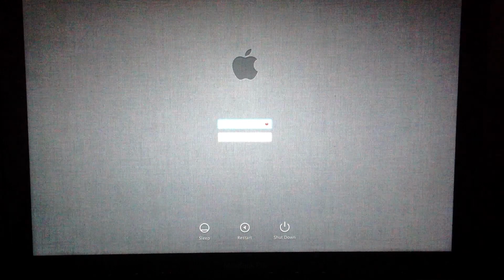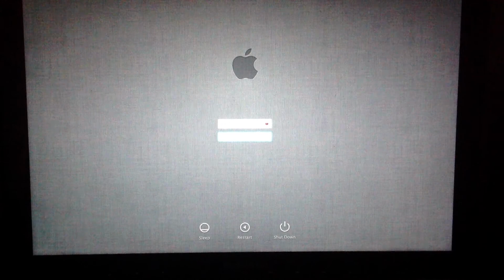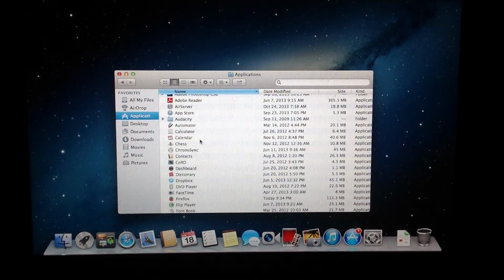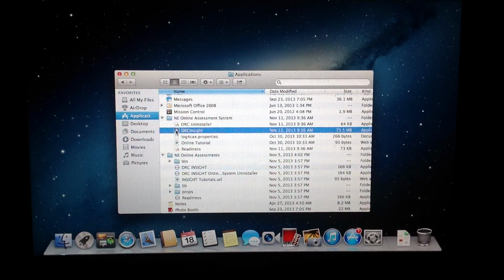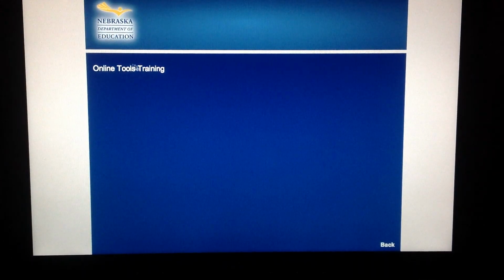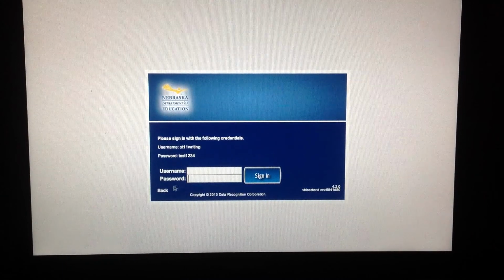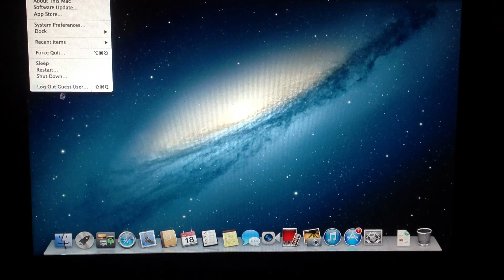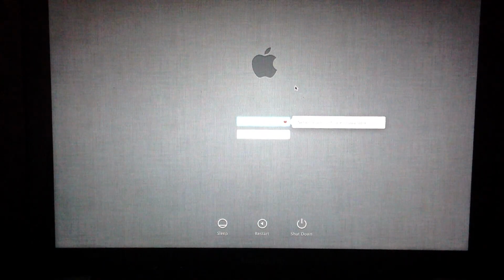SCHS Guest Login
How to log in as a guest user on Schuyler Central High School's MacBooks.